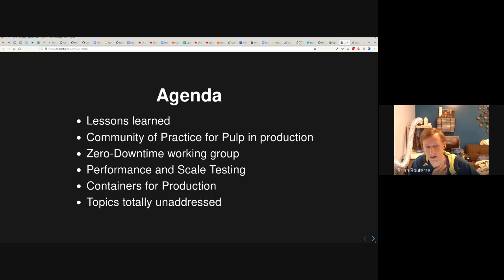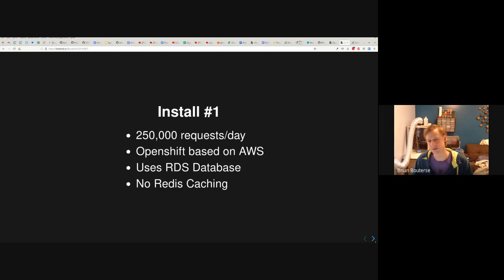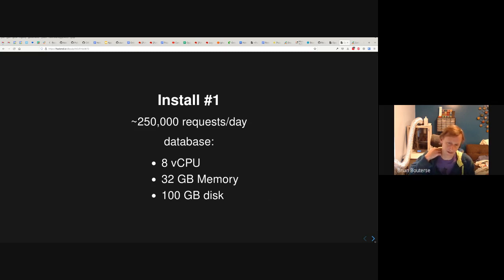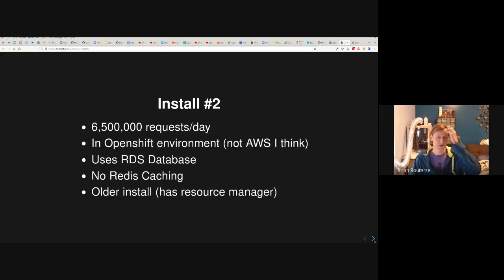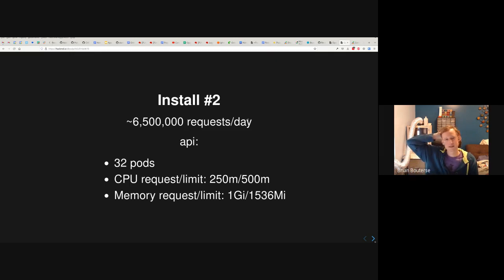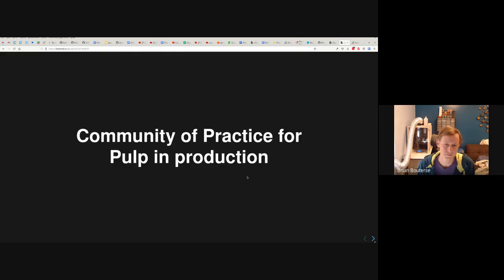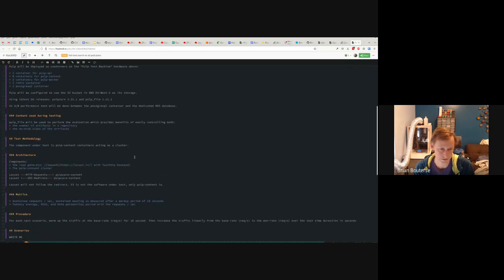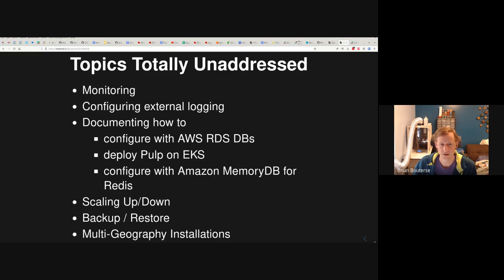Operating Pulp in Production, PulpCon, user day #2